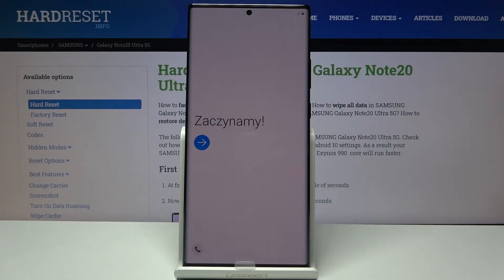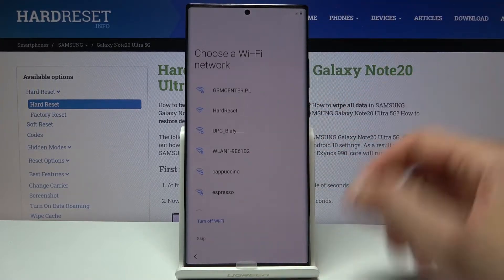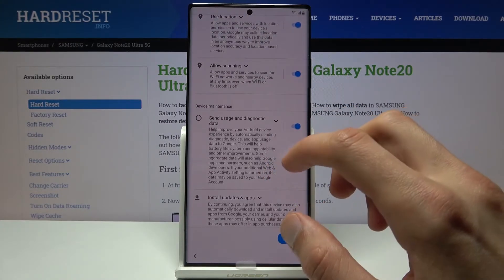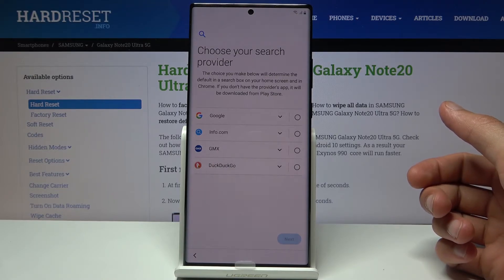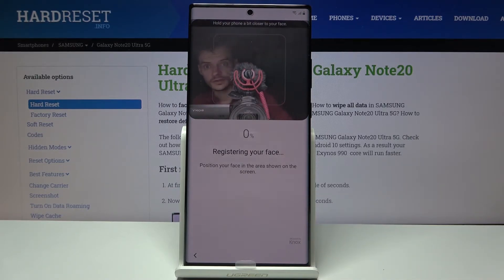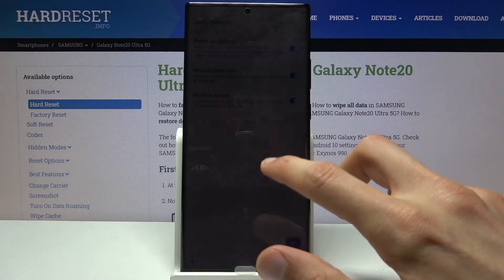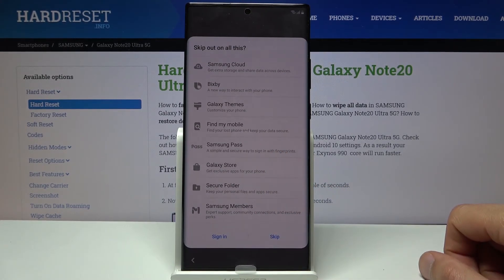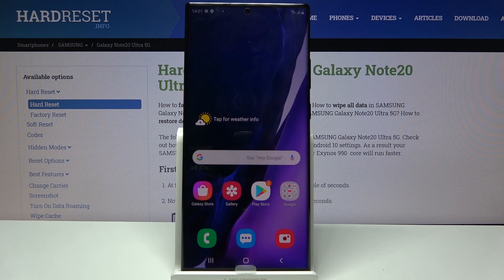How to Set Up SAMSUNG Galaxy Note 20 Ultra – Configuration & Activation Process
Learn more info about SAMSUNG Galaxy Note 20 Ultra:
If you’d like to check how to successfully go through whole configuration of SAMSUNG Galaxy Note 20 Ultra, then this video is for you! In this tutorial we’d like to show you how easily you can go through all steps, starting with the very first page, through adding a language or Wi-Fi and ending with the welcoming screen. Follow all shown steps and successfully accomplish whole set up process.

How to configure SAMSUNG Galaxy Note 20 Ultra? How to activate SAMSUNG Galaxy Note 20 Ultra? How to set up SAMSUNG Galaxy Note 20 Ultra? How to accomplish the initialization process SAMSUNG Galaxy Note 20 Ultra? How to initialize SAMSUNG Galaxy Note 20 Ultra?